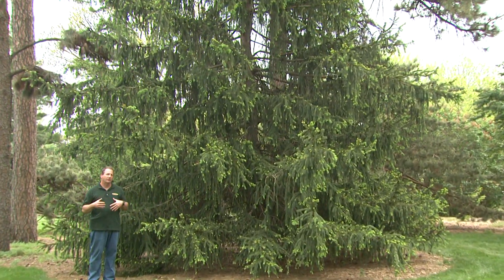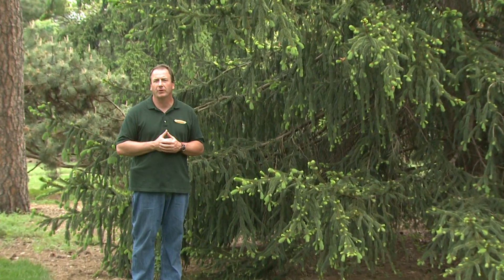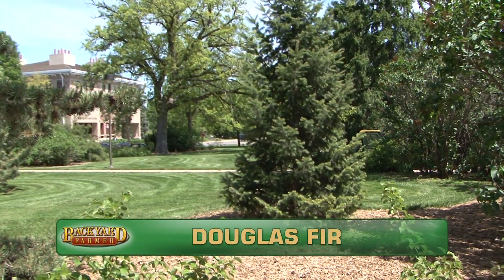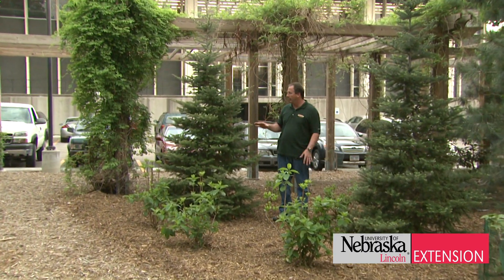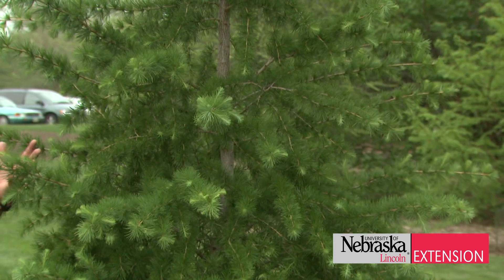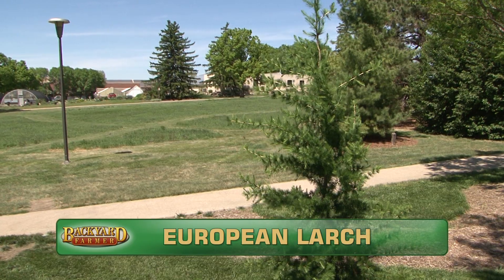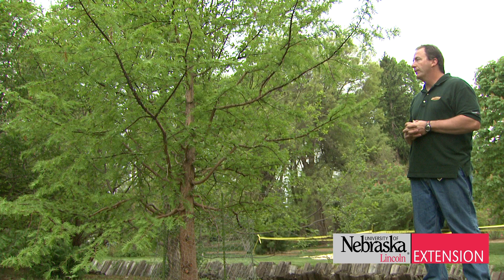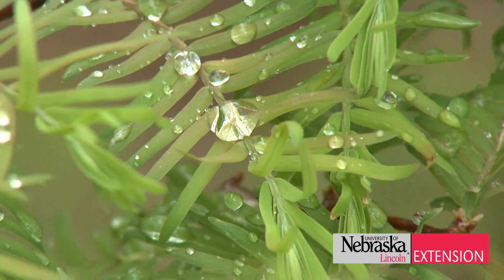Evergreens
UNL East Camps Landscape Services Manager Jeff Culbertson talks about good evergreen choices for the Midwest